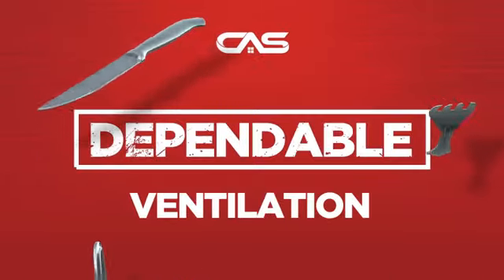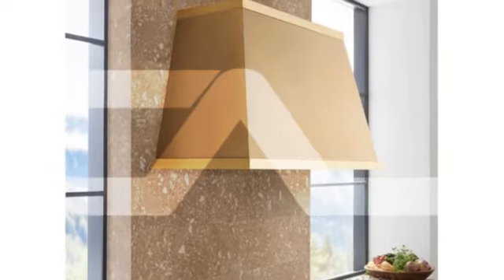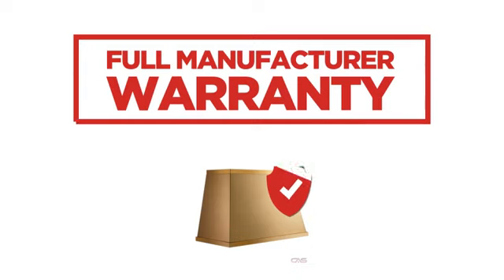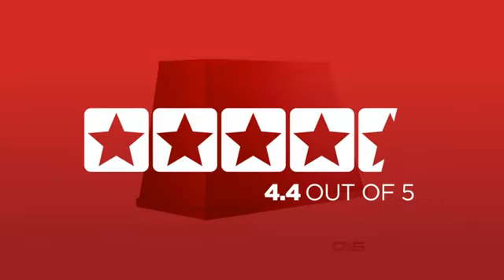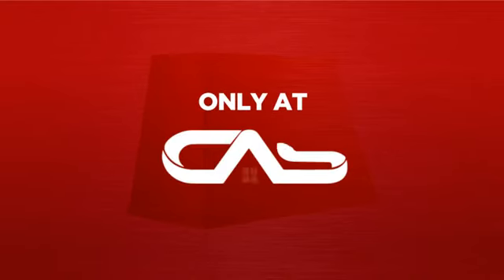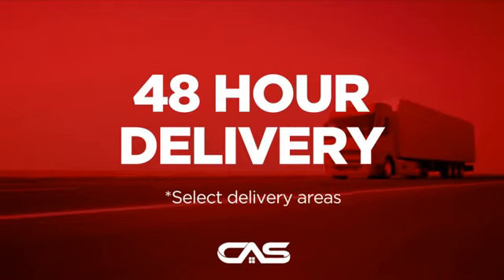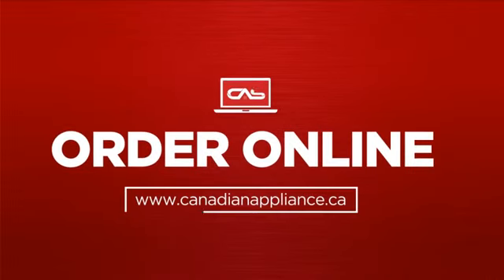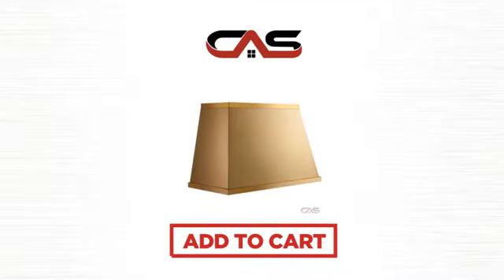Monogram ZVC53DWB1 Range Hood